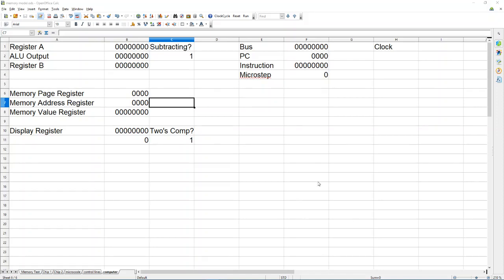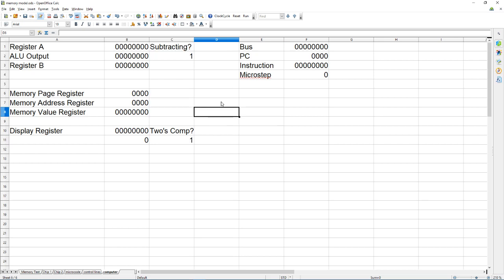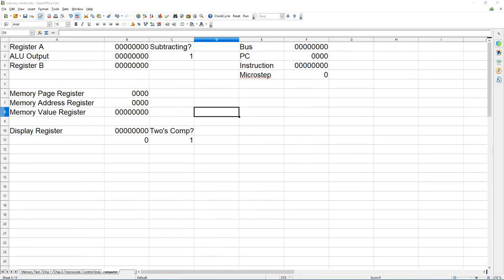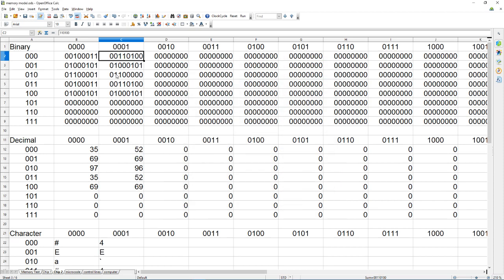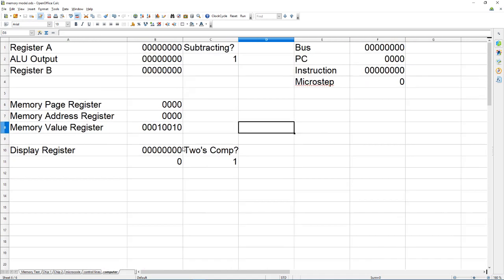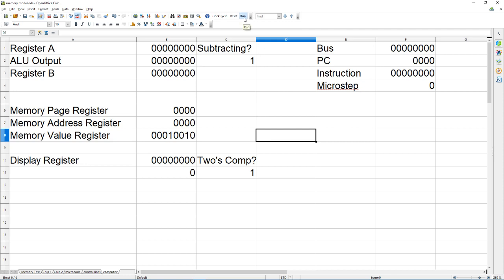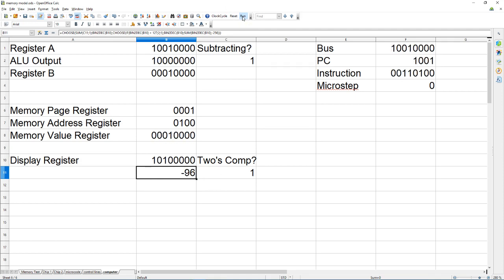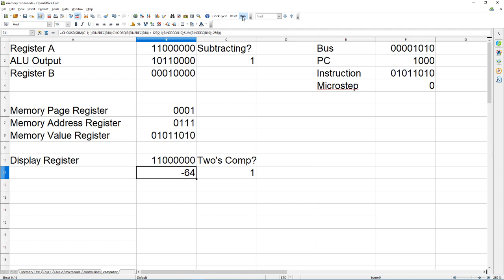8 bit cpu in an excel doc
i did a fuckload of adderall, blacked out, and when i came to this was on my screen.